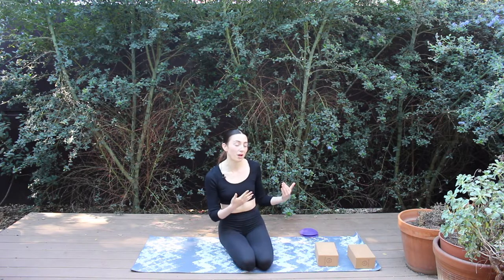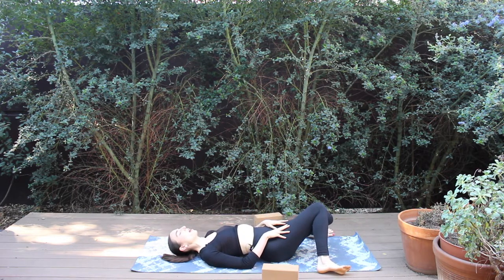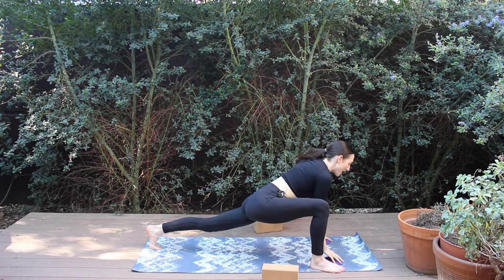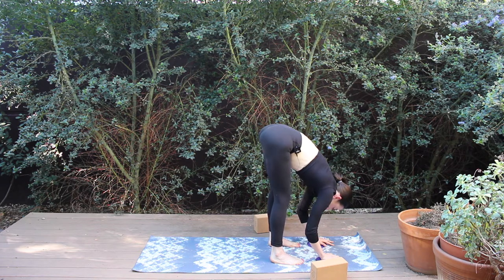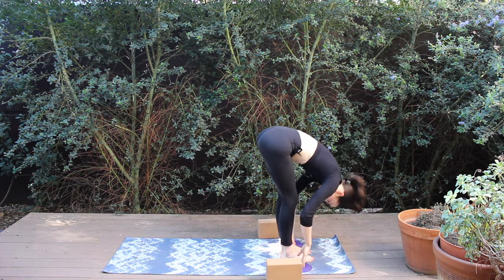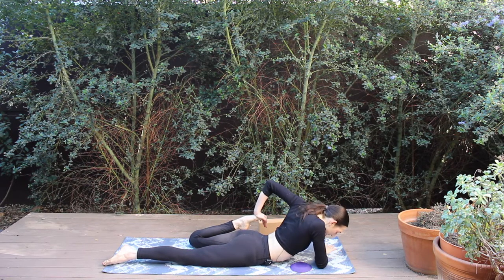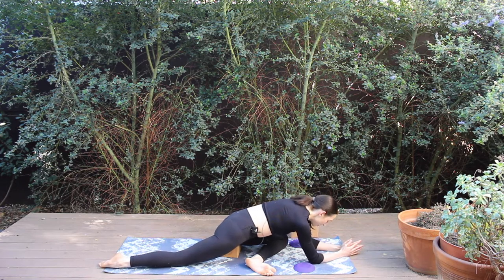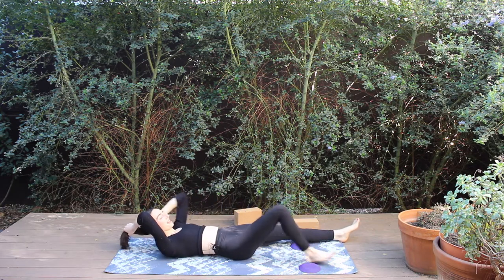Hip Opening Yoga Stretch // Perfect Stretch before Bed, Post-Workout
Hi angels!!! This week's class is a hip opening yoga stretch! I've got lots of requests for this one, and I am super excited to share it with you. If you need a good stretch after a workout or you are looking for a hip opening yoga flow to unwind or release tension from your day, this class IS IT!

As I was going through this sequence I was realizing both how much I needed to release and needed to slow down. So I hope you find that sense of sweet surrender during this time you give yourself today.

This yoga class is a combination of longer holds of hip opening poses combined with a bit of flow as well.

xoxo,
Anna